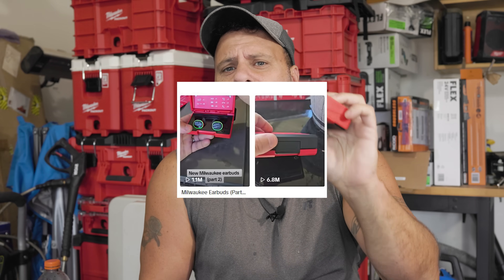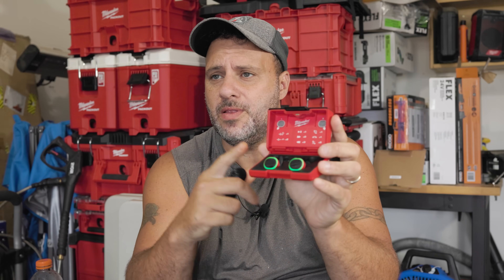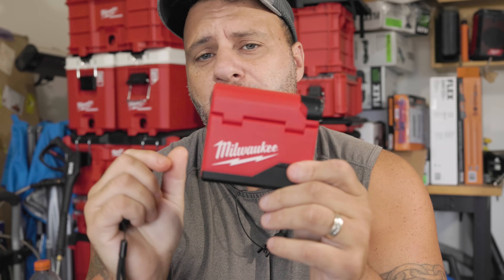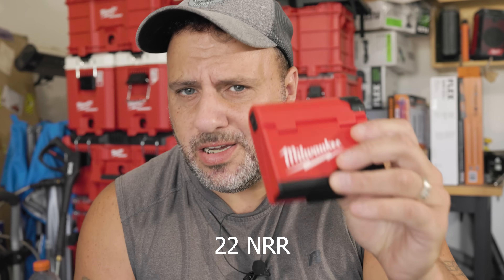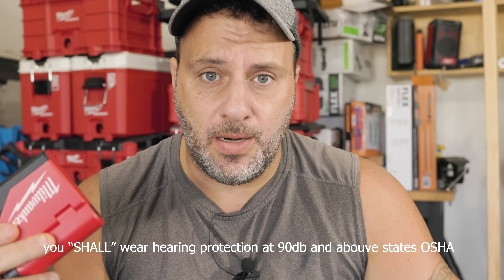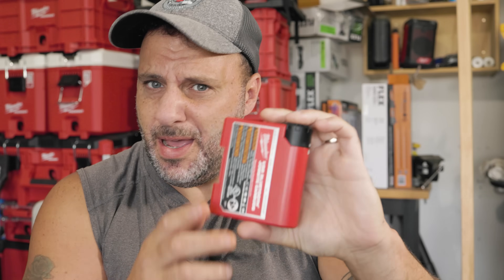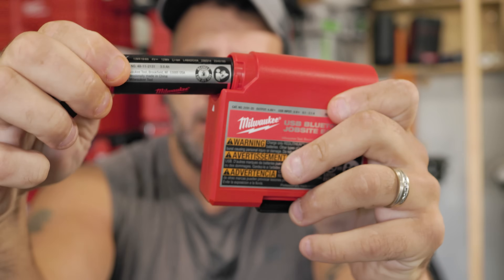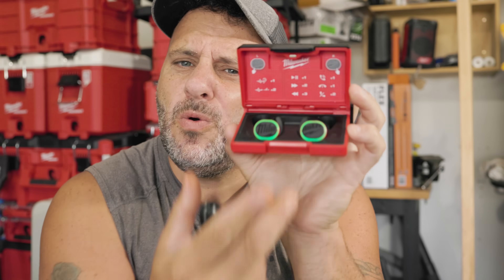Milwaukee Bluetooth Earbuds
This new Milwaukee tool just broke the internet with over 8 million views and growing, the New Milwaukee Bluetooth Earbuds are insanely popular

Milwaukee REDLITHIUM USB Bluetooth Jobsite Ear Buds
Item No.SKU# 2191-21

The MILWAUKEE® REDLITHIUM™ USB Bluetooth® Jobsite Ear Buds deliver UNCOMPROMISED SOUND, providing a powerful and balanced audio experience with the capability to take phone calls. Additionally, Jobsite Aware Mode provides situational awareness while reducing the intensity of loud external noises, allowing you to CONTROL YOUR AWARENESS. With up to 10 Hours of Runtime on a single charge, these ear buds deliver all day runtime. The REDLITHIUM™ USB case battery provides up to 70 hours of runtime using multiple in-case charges. Built to survive on the jobsite, this audio solution is water, dust, & impact resistant. Designed for on-the-job use, passive hearing protection is provided by silicone and foam ear tips. The Milwaukee® ear buds are kitted with multiple interchangeable ear tips and wings, for a secure fit. The REDLITHIUM™ USB Bluetooth® Jobsite Ear Buds deliver UNCOMPROMISED SOUND with the ability to CONTROL YOUR AWARENESS.